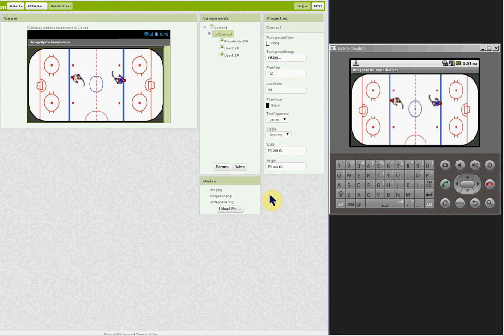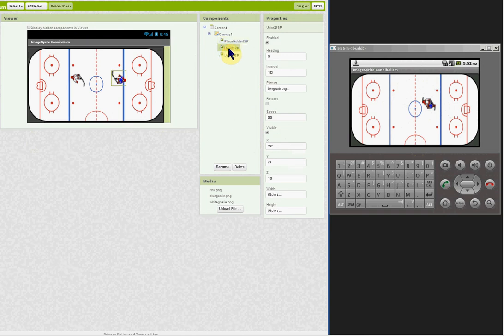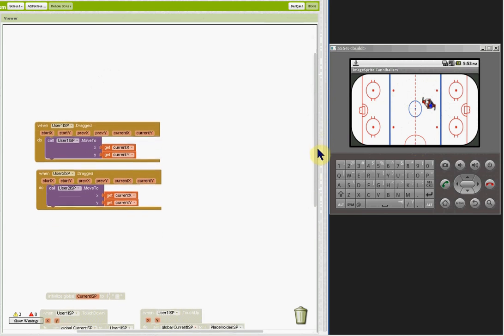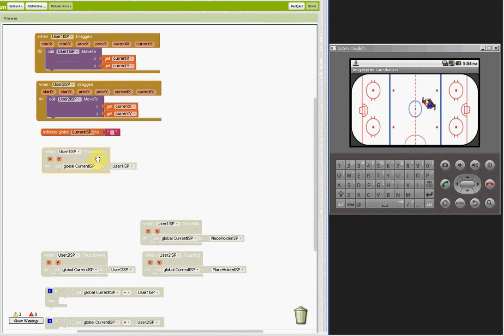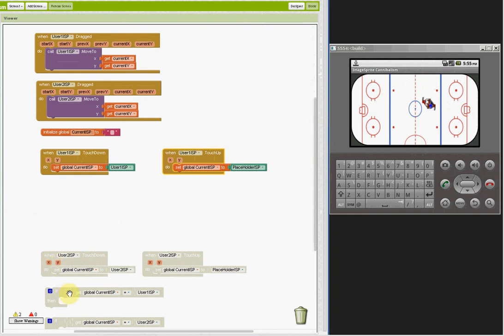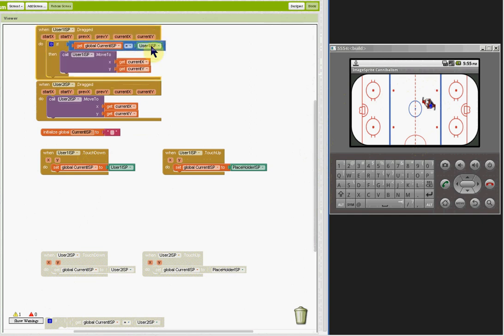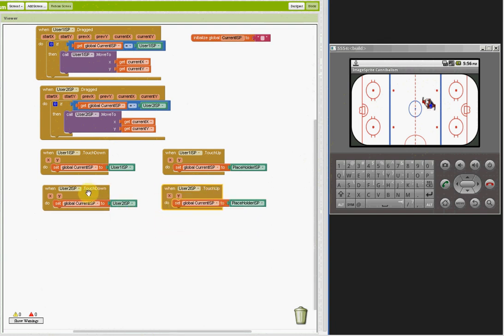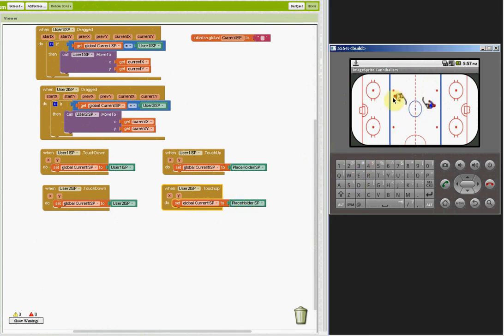App Inventor - avoiding sprite cannibalism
When more than one ImageSprite or Ball can be dragged on a Canvas, unless precautions are taken beforehand they may get 'stuck' together. This is referred to as sprite cannibalism. In this video I describe a simple method to prevent this from happening using a hockey rink example.